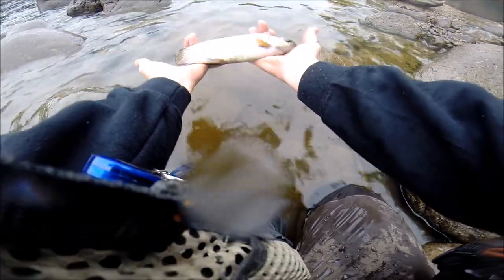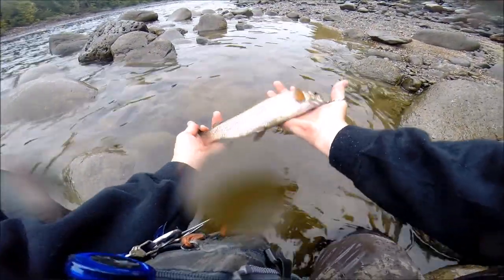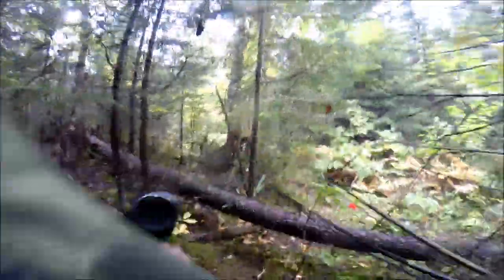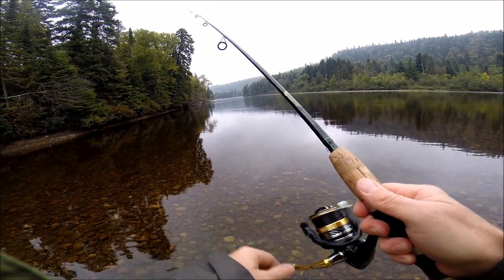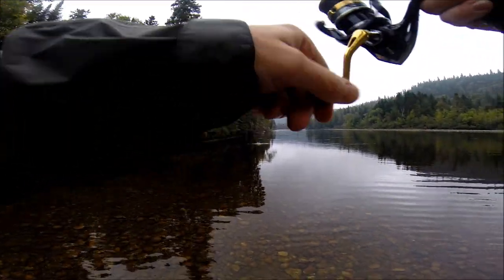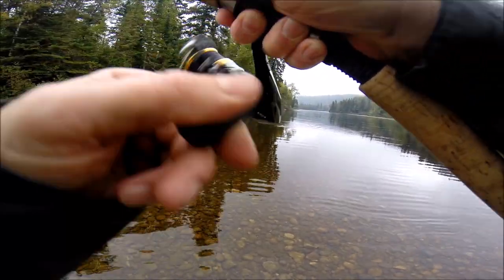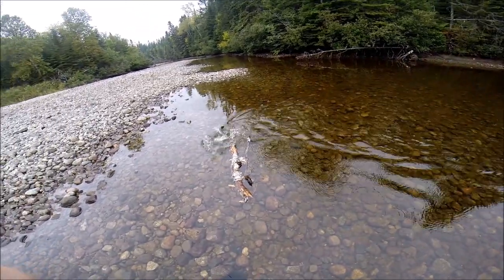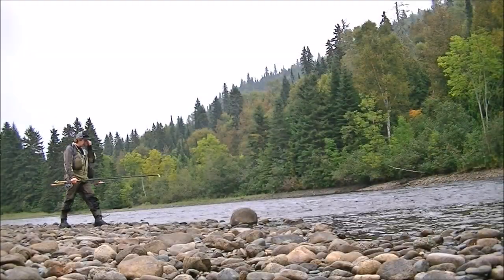Salmon & Bows....Day 1 Fall Fishing Adventure 17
Mike and I head north for a variety of fishing adventures. Rivers, Lakes and streams. Trout, Salmon, Pike and Whitefish. Centerpinning, Flyfishing, Spinning and Baitcasting,. boats and wading. we cover a lot of water and catch a real variety of fish